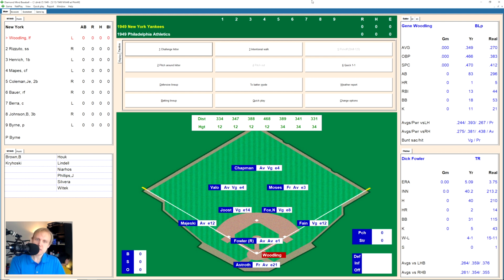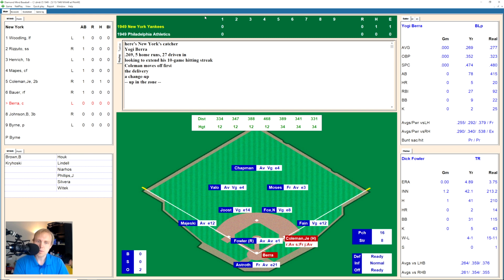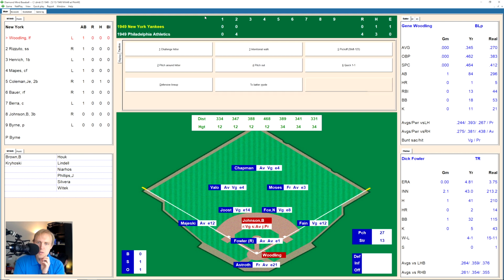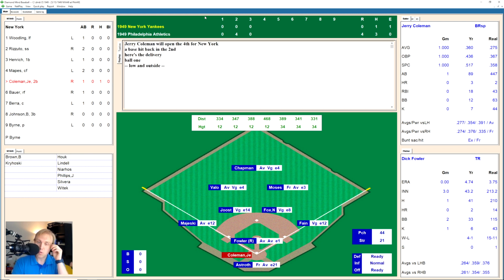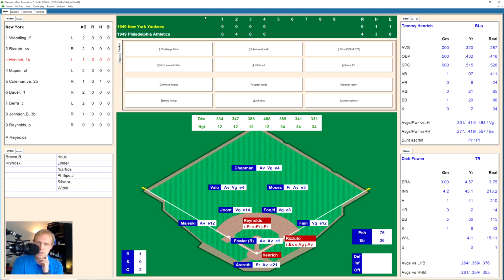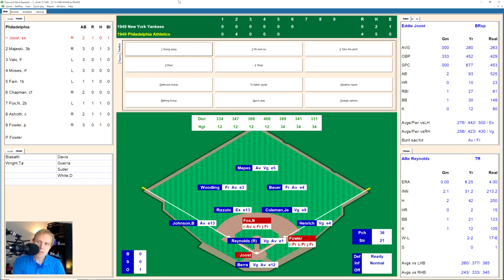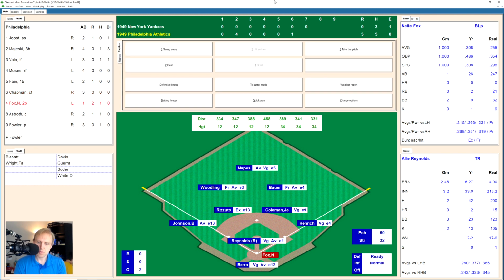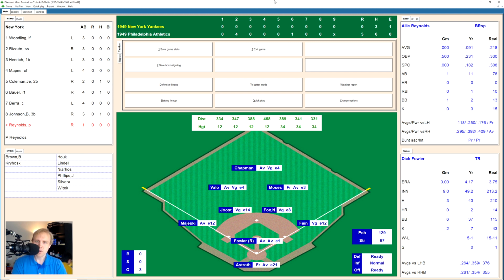Is The Pride Of The Yankees Collapsing? | Yankees at Athletics Game 1 | 5/15/1949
The Yankees have now seen their American League lead evaporate.  Are they starting to fall apart?  Come find out in the next chapter of my 1949 Major League Baseball replay with Diamond Mind Baseball!